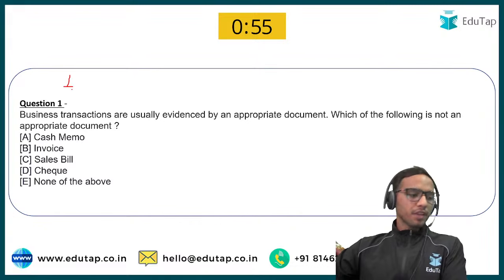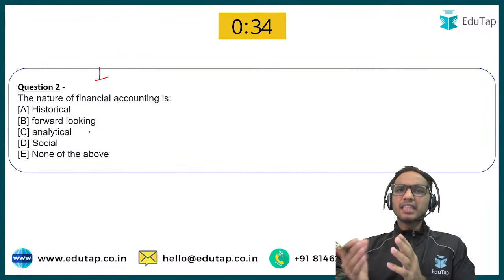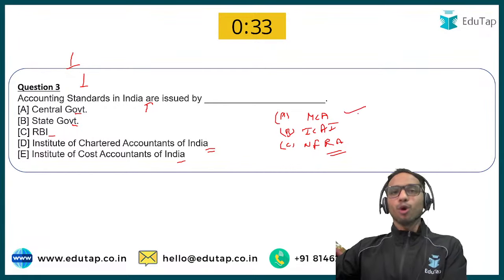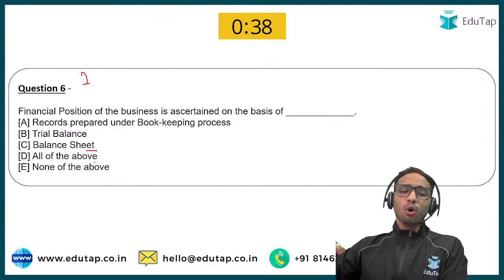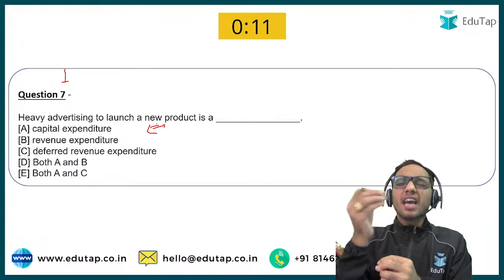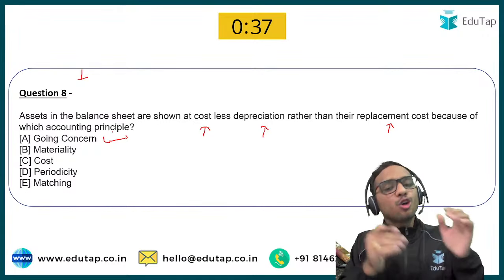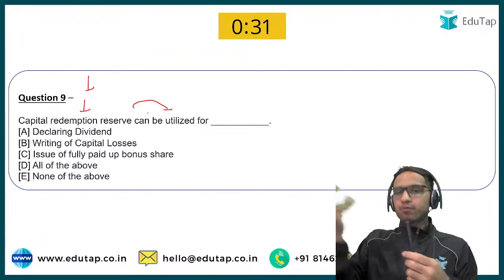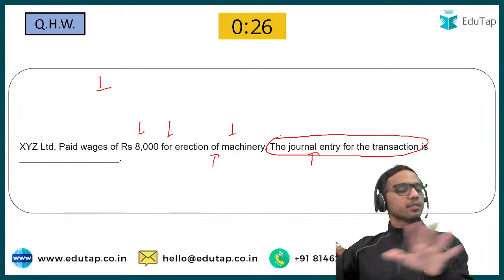Important MCQs of Accounts | Accounts Practice Questions & MCQs | Free online Classes for SEBI&IFSCA